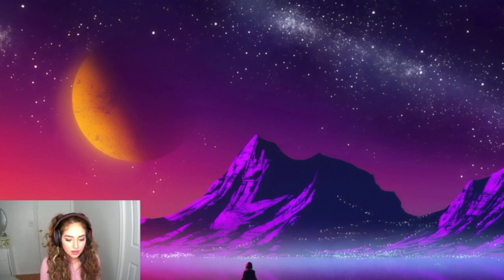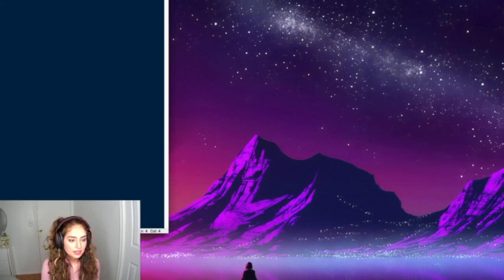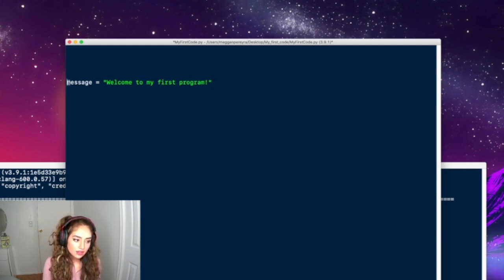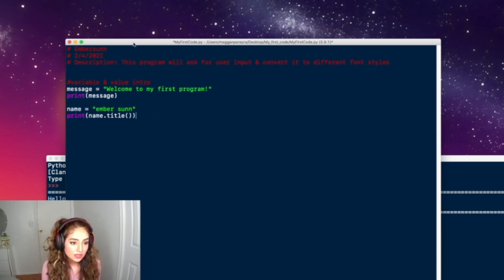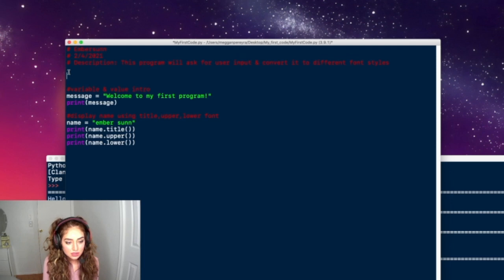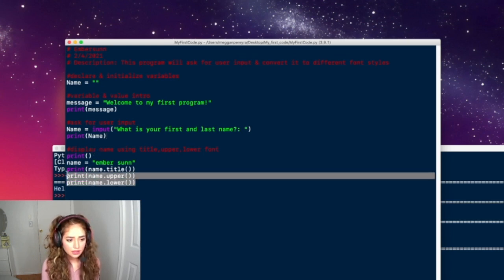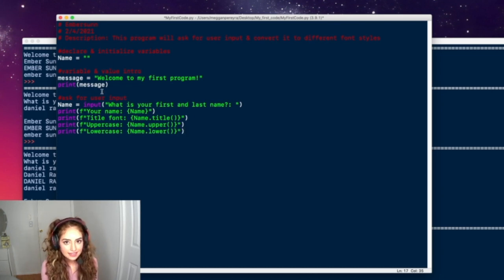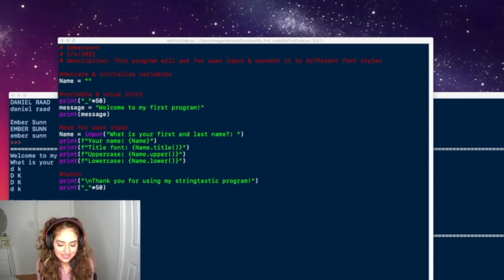LEARN TO CODE in Python! Easy tutorial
My Python shell has been customized to make it easier to see (and also, dark mode is a MUST)